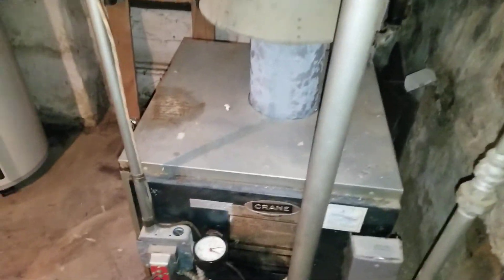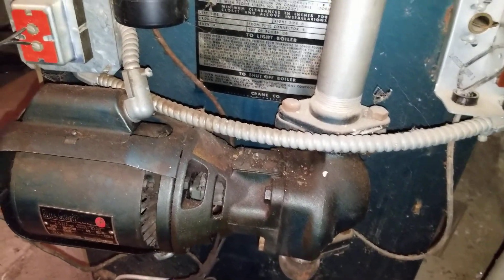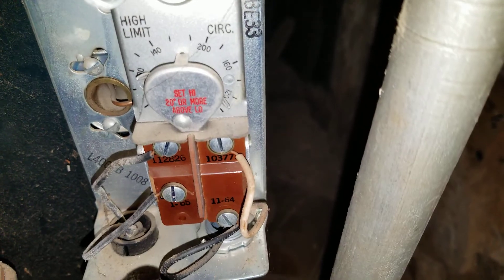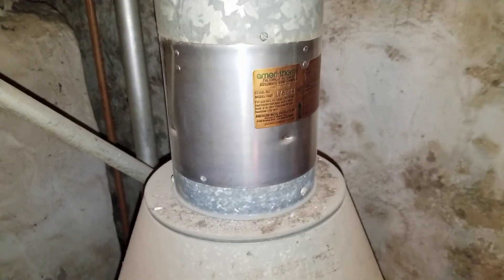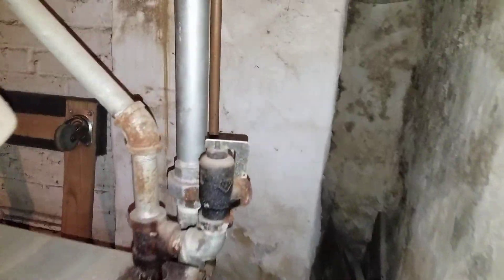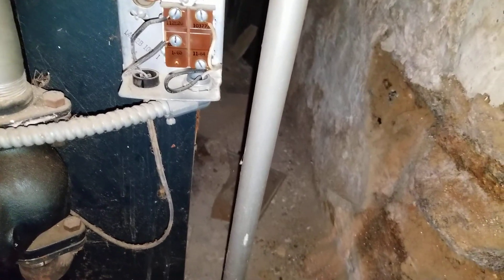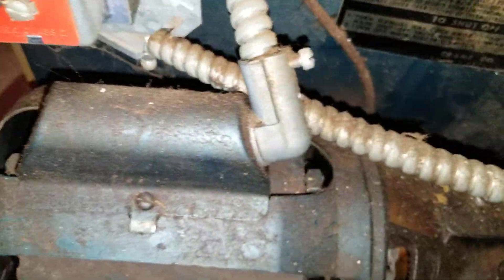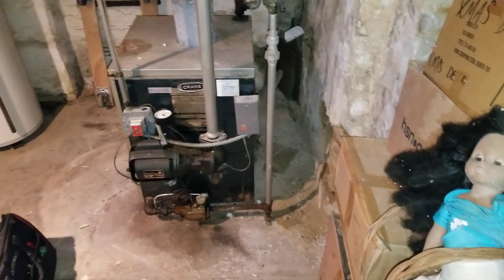Crane 1967 gas water boiler still running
1967 Crane gas water boiler, how to oil Bell and Gosset circulator pump